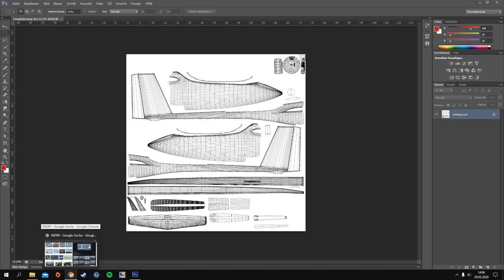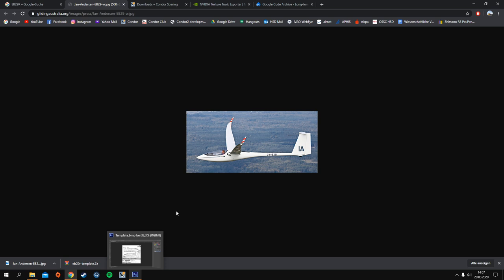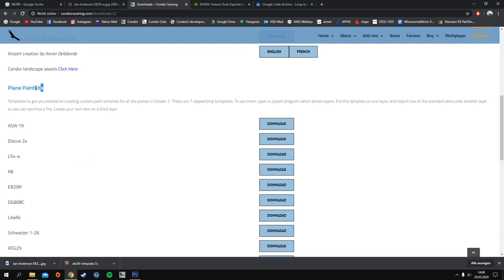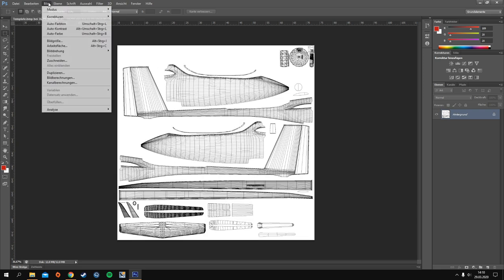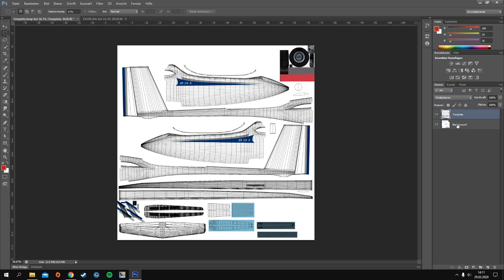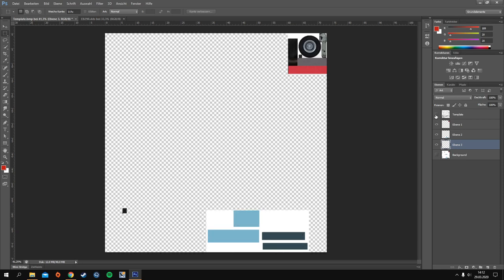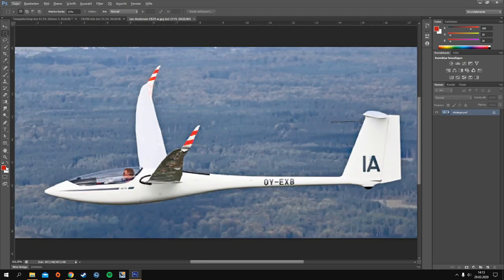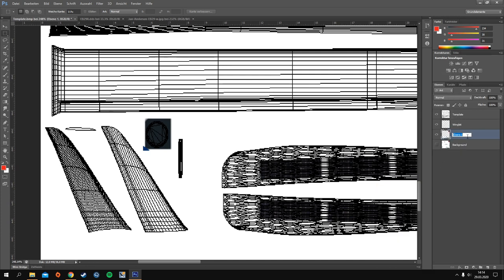Condor V2 - How to paint a Plane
A short Livestream on how to create a Paint for Condor Soaring Simulator Planes.

That is only the way I do painting! There are many other and maybe more conventional ways to do it.